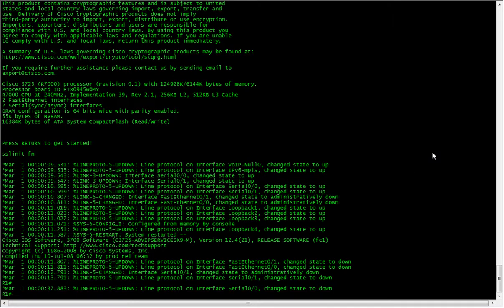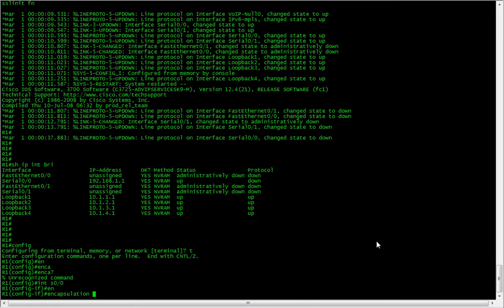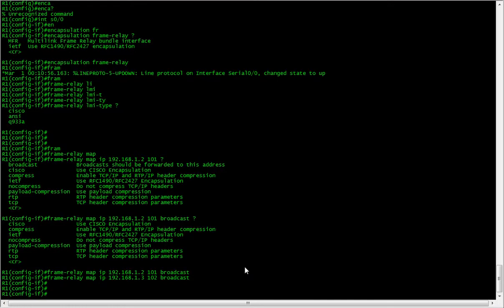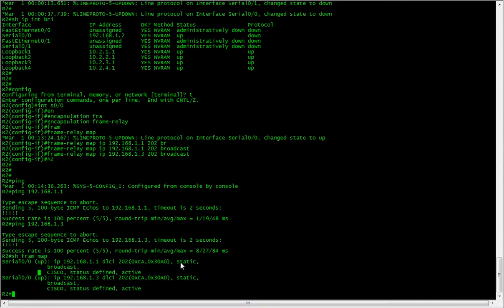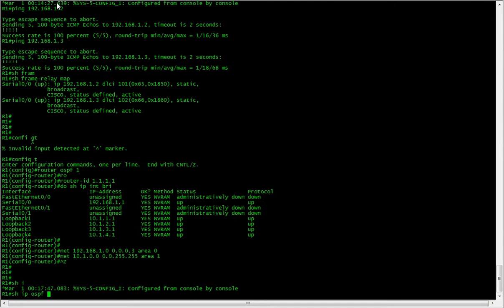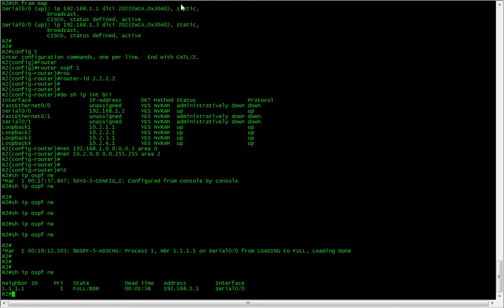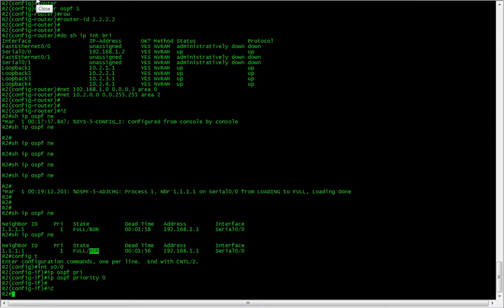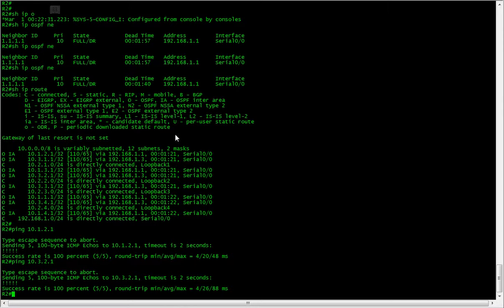How to configure Frame Relay Multipoint with OSPF